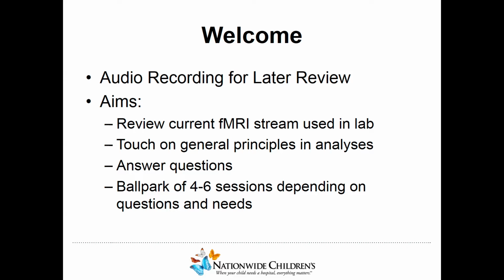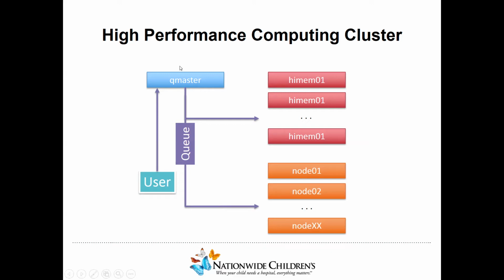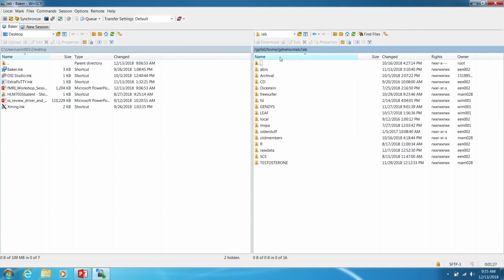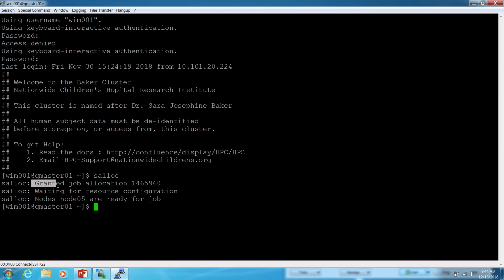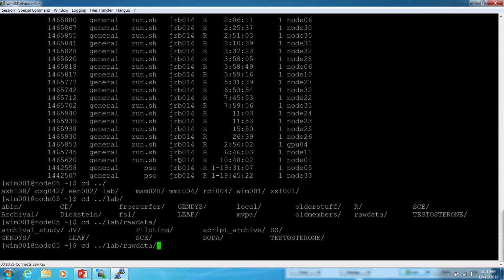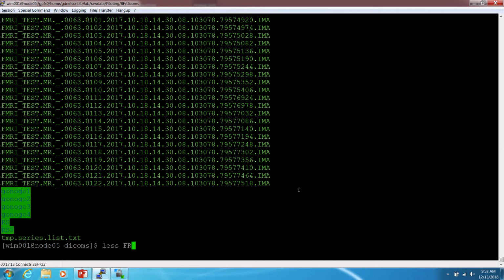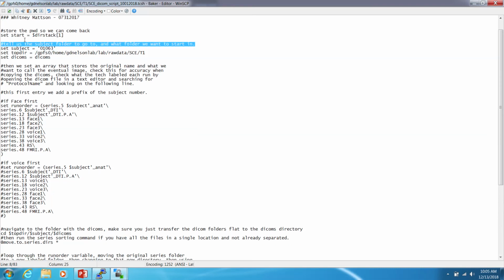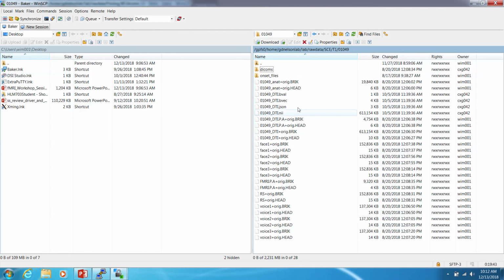Neuroimaging Research Group fMRI Workshop session 1 20182019